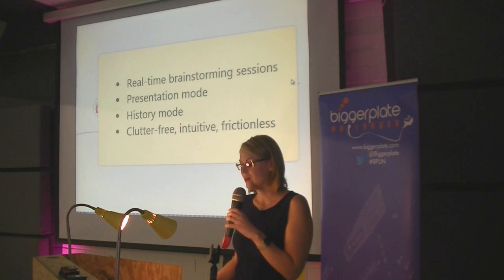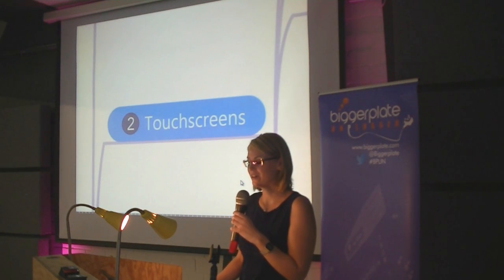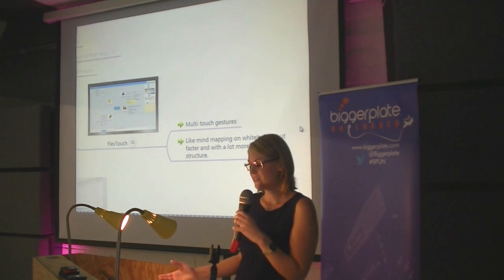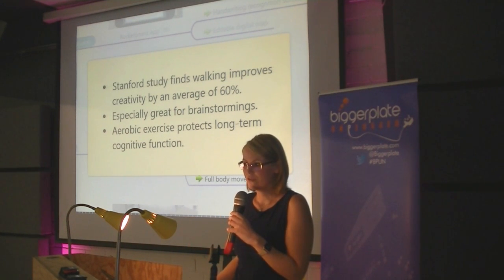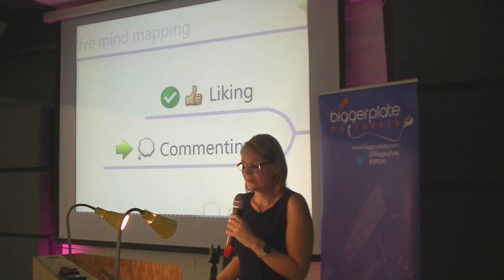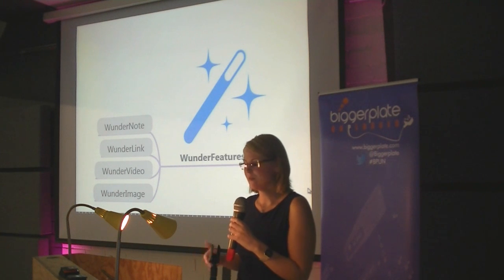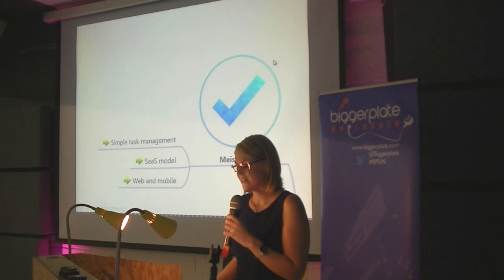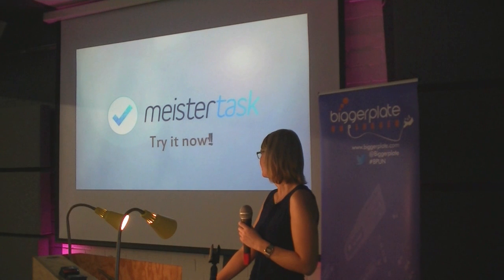Mind Mapping: What comes next? - Raphaela Brandner (MindMeister)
In this presentation, Raphaela explores some of the possible futures for mind mapping, and discusses how MindMeister have begun to experiment and explore some of the most recent technology that could be applied to mind mapping.